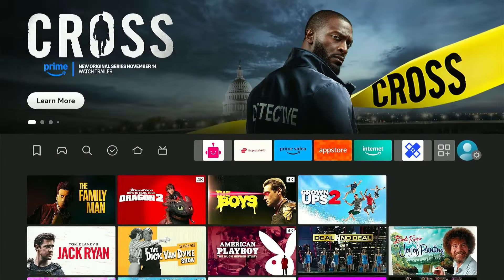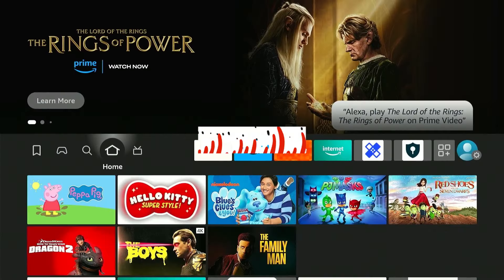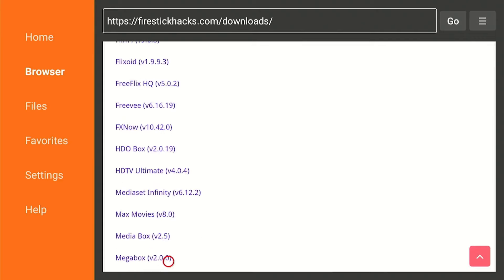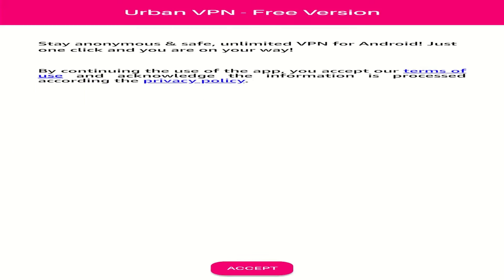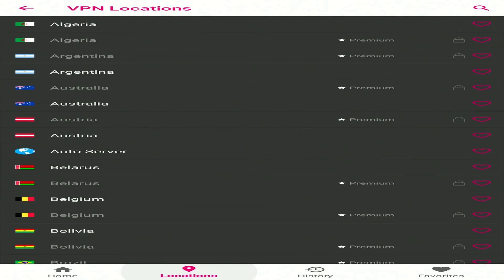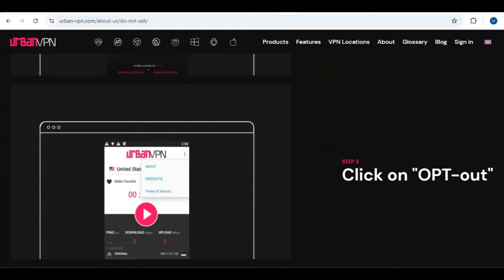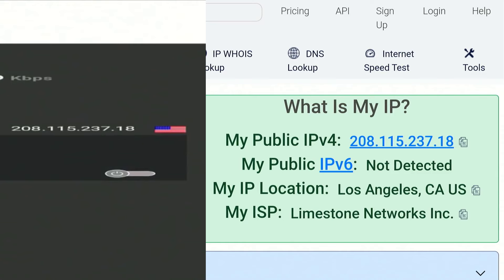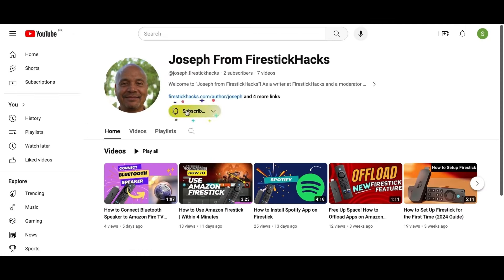100% Free VPN | Urban VPN on FireStick!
In this video, I’ll guide you through the step-by-step process to install and set up Urban VPN on your FireStick so you can enjoy private and secure streaming without any cost.

✅UrbanVPN Downloader Code: 730116

Looking for the best free VPN for your FireStick? Look no further! Urban VPN is a completely free, safe, and easy-to-use VPN that works seamlessly on FireStick.

Urban VPN lets you access geo-restricted content, stay protected while streaming, and browse securely—all for free!

Chapters:
00:00 Introduction
00:31 Install UrbanVPN using Downloader App
01:07 Set-up UrbanVPN on FireStick
01:57 Checking For IP leaks